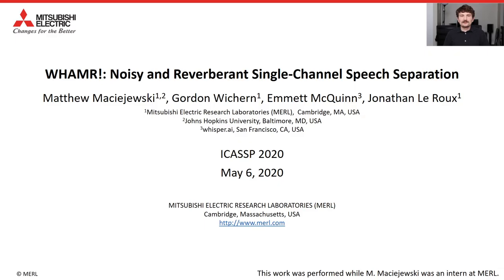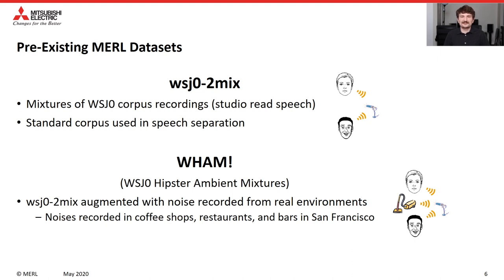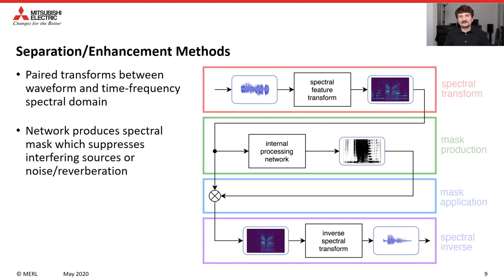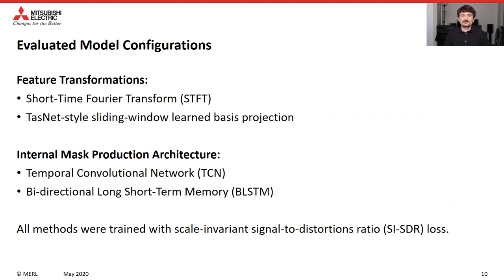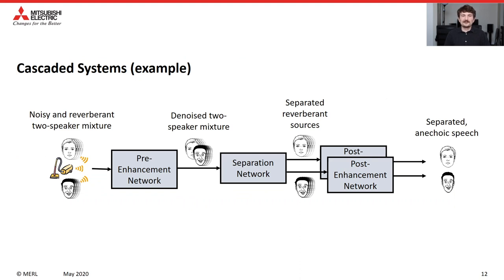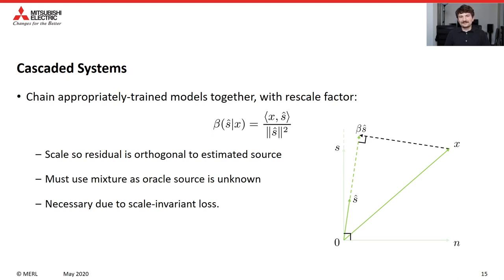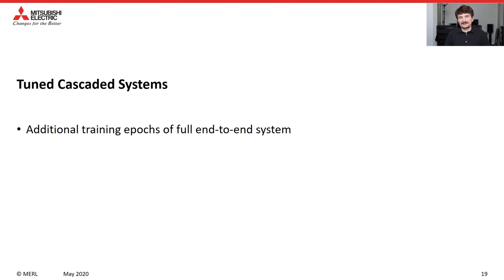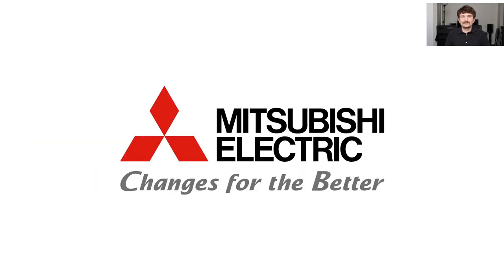[ICASSP 2020] WHAMR!: Noisy and Reverberant Single-Channel Speech Separation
Matthew Maciejewski presents his paper titled "WHAMR!: Noisy and Reverberant Single-Channel Speech Separation" for the IEEE International Conference on Acoustics, Speech, and Signal Processing (ICASSP), held virtually May 4-8 2020. The paper, based on work performed while Matthew was an intern at MERL, was co-authored with MERL researchers Gordon Wichern and Jonathan Le Roux, and Whisper.ai researcher Emmett McQuinn.

Abstract: While significant advances have been made with respect to the separation of overlapping speech signals, studies have been largely constrained to mixtures of clean, near anechoic speech, not representative of many real-world scenarios. Although the WHAM! dataset introduced noise to the ubiquitous wsj0-2mix dataset, it did not include reverberation, which is generally present in indoor recordings outside of recording studios. The spectral smearing caused by reverberation can result in significant performance degradation for standard deep learning-based speech separation systems, which rely on spectral structure and the sparsity of speech signals to tease apart sources. To address this, we introduce WHAMR!, an augmented version of WHAM! with synthetic reverberated sources, and provide a thorough baseline analysis of current techniques as well as novel cascaded architectures on the newly introduced conditions.